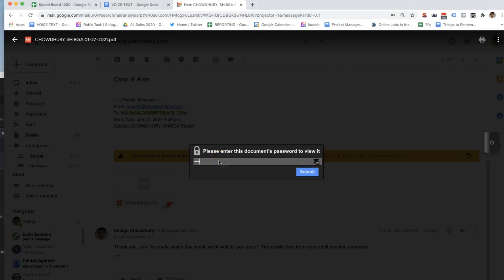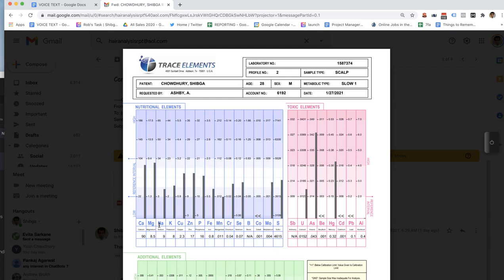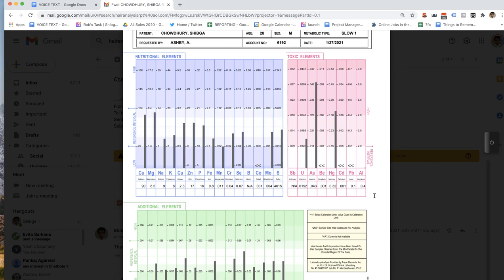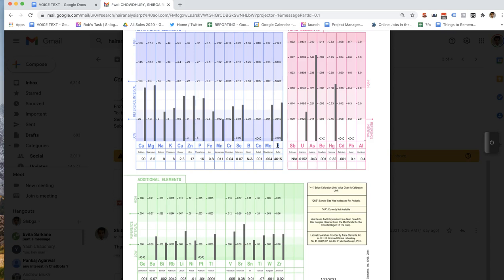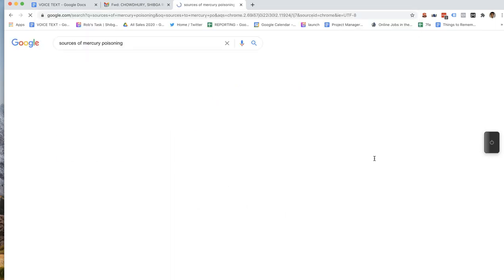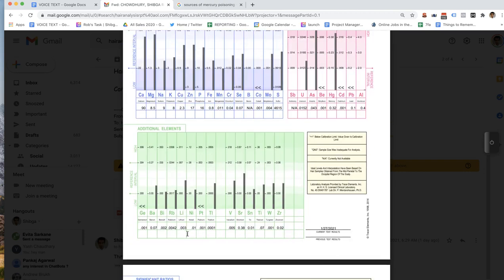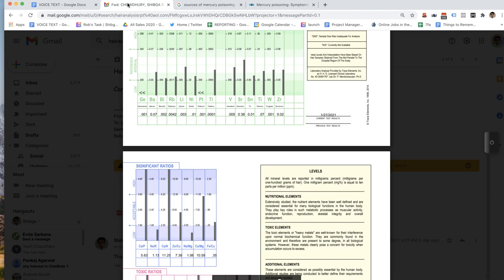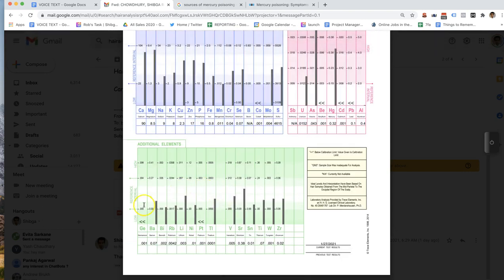Hair Mineral Test (Mercury Poisoning Found)